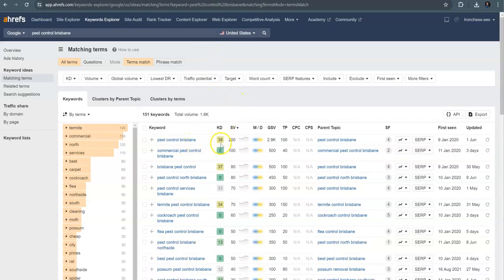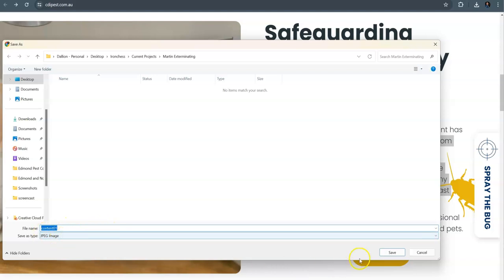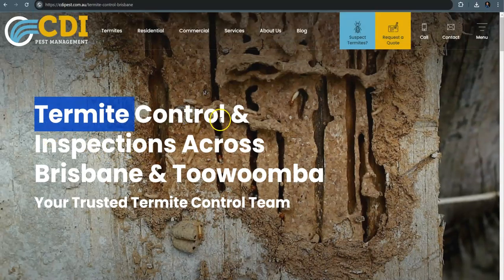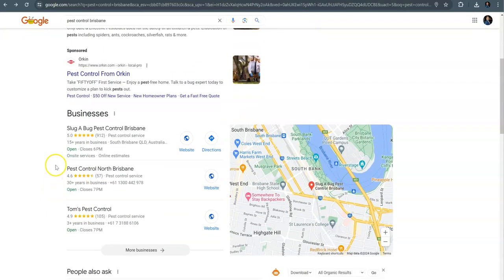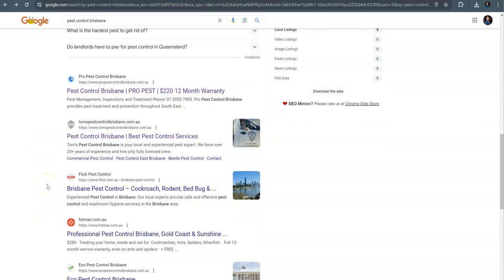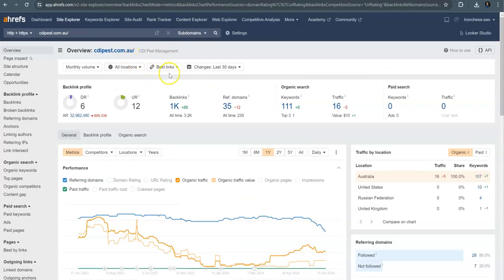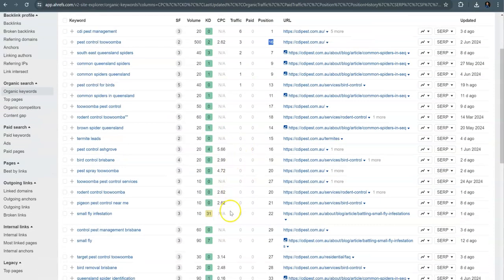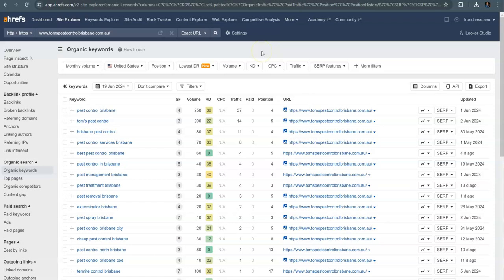CDI Pest Management QLD | Pest Control Toowoomba AU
Ironchess Pest Control SEO demonstrates in this screencast how CDI Pest Management QLD | Pest Control Toowoomba AU, can beat out their competition online and bring in more website traffic with Keyword Rich Content, Citations and Backlinks.